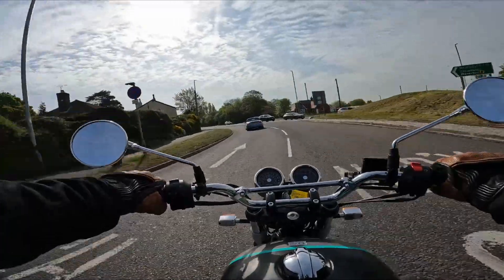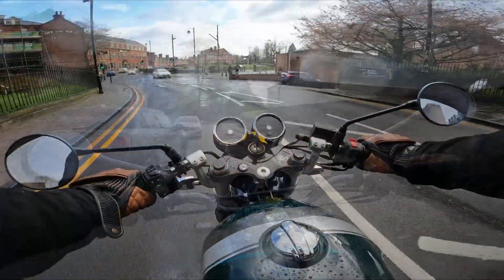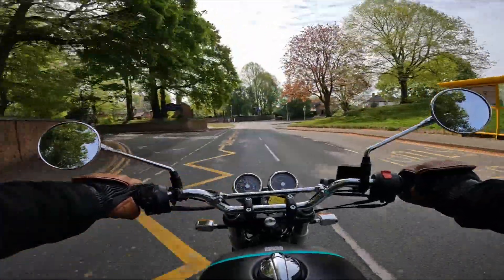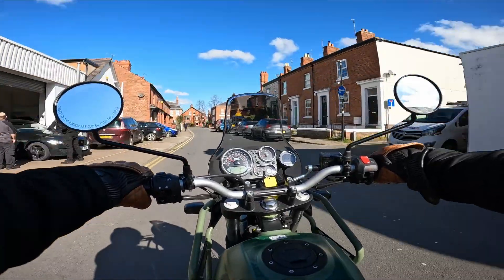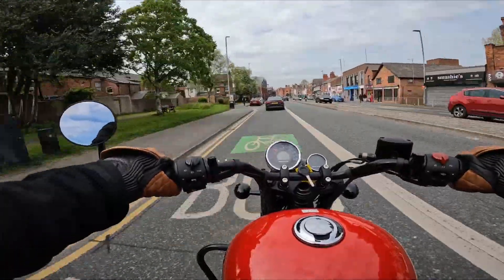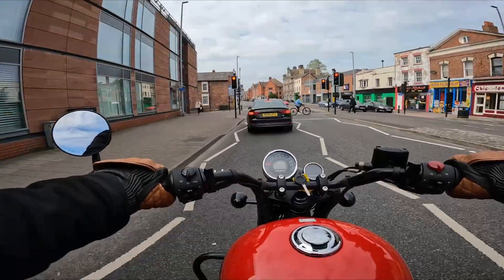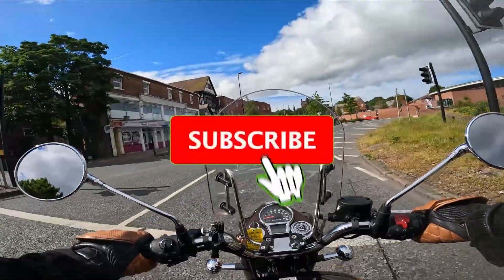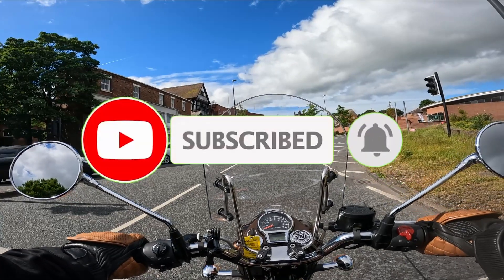Royal Enfield 2022 | Classic 350 Reborn | Meteor | Interceptor | Continental GT | Himalayan or Scram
Which Bike Would I Buy ? I test rode all these bikes so which one would I buy ?
Road test Video Links -

A big thank you to Bill Smith Motors for letting me ride these bikes.